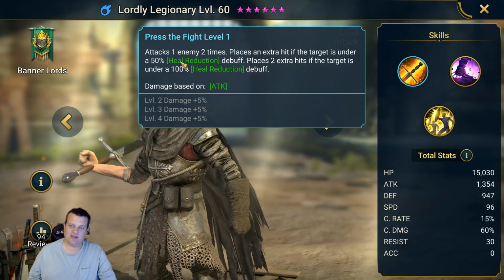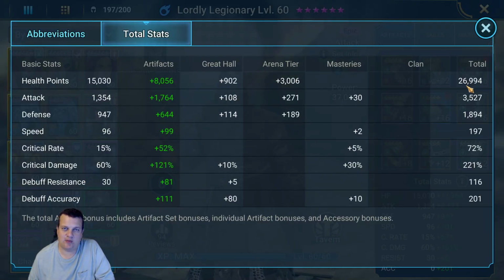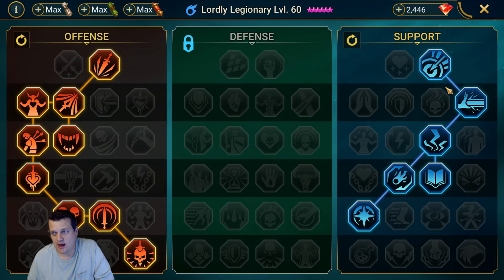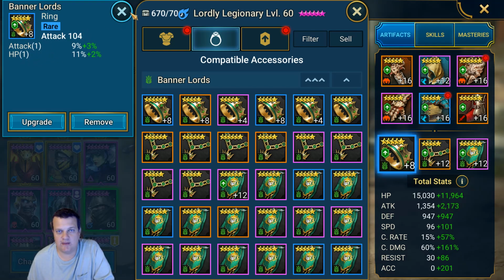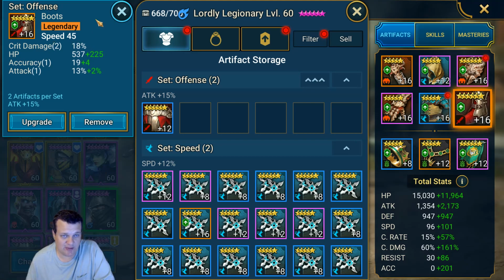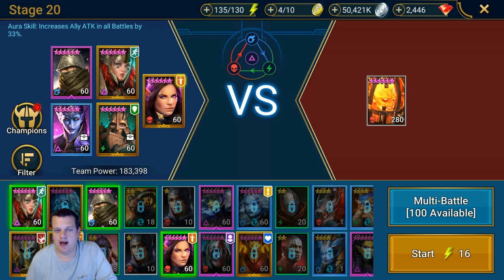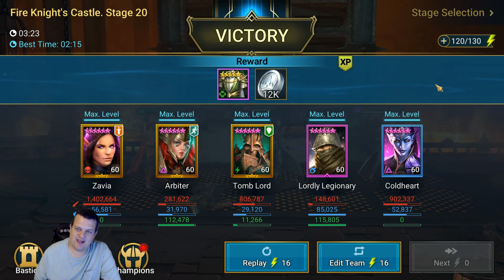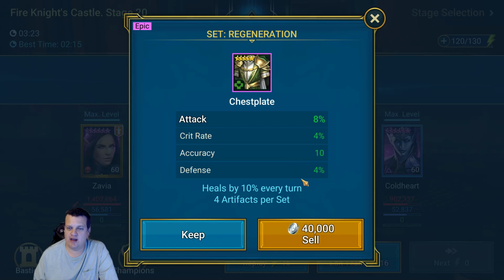Lordly Legionary Showcase | RAID Shadow Legends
In this video I showcase Lordly Legionary the F2P 150 raid login reward.